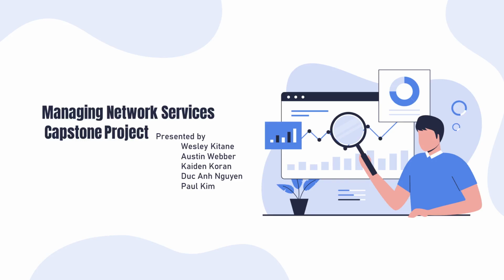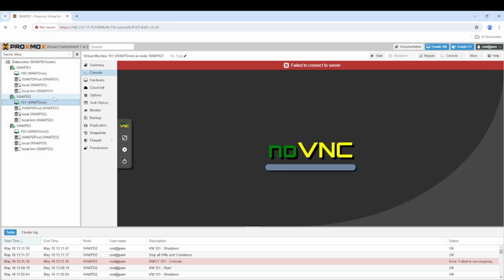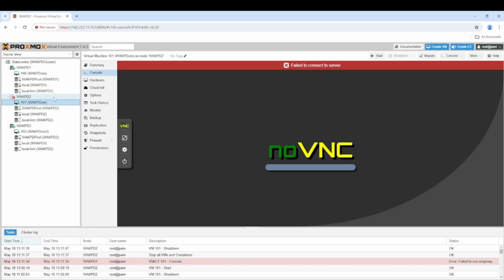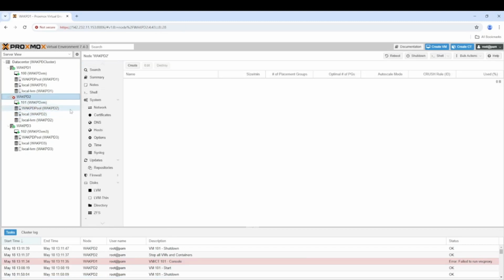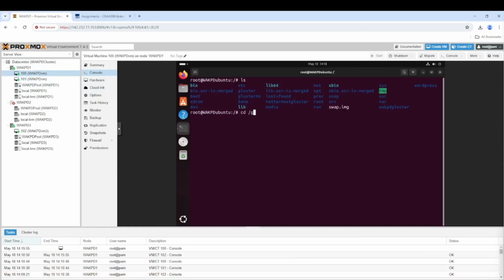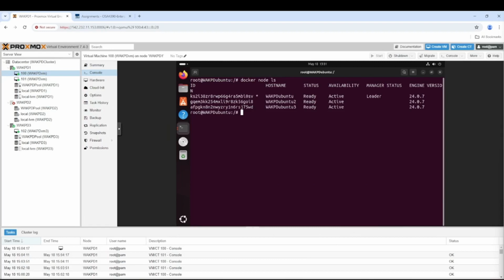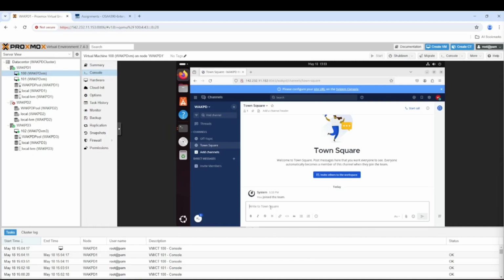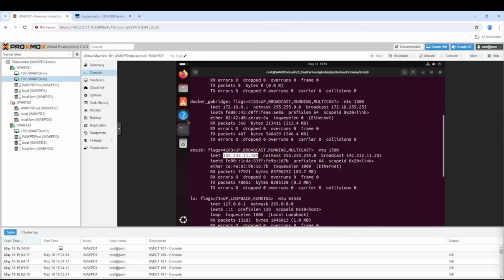Group 16 - Managing Network Services Final Project